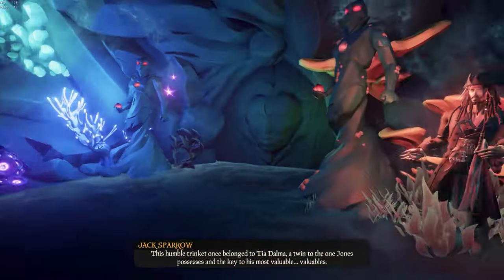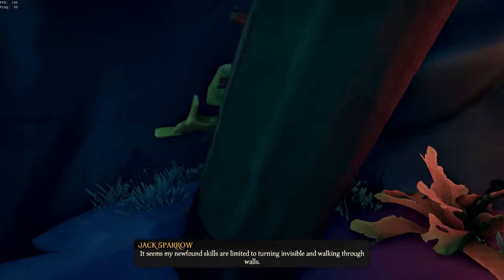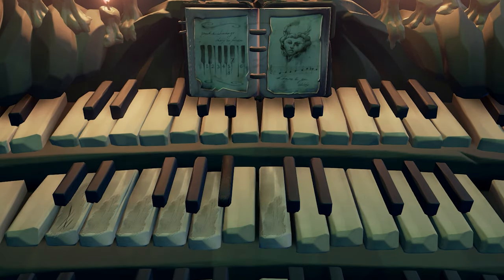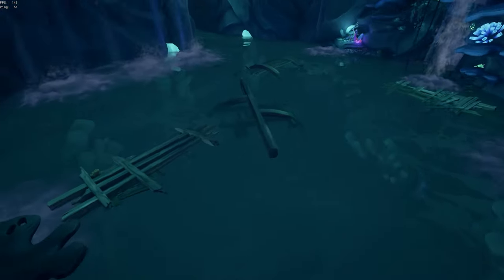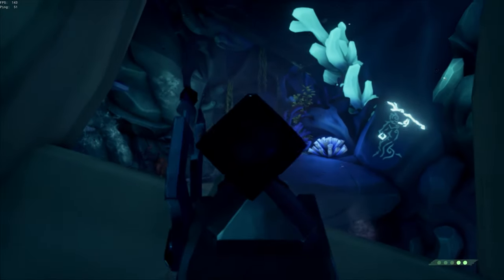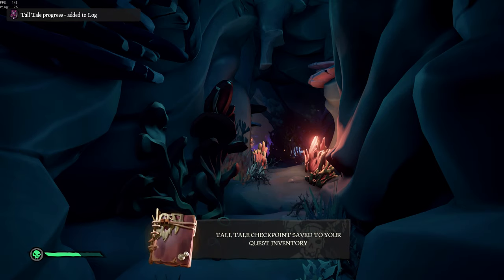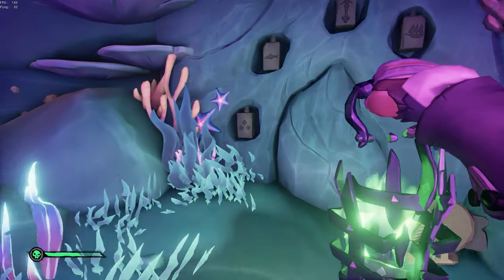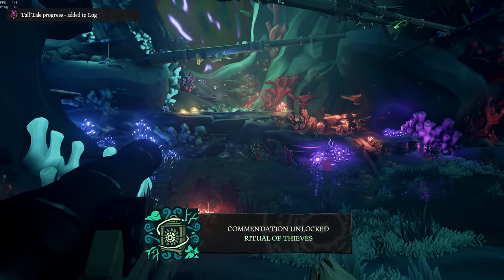Dark Brethren Tall Tale Guide | All Commendations and Books | Sea of Thieves Guide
100% completion guide for the Dark Brethren Tall Tale.

Today we cover all the commendations and locations of the journals in the 4th tall tale coming in the Pirate's Life Update. This guide will show you the location of all the books/ journals and also the way to unlock all other commendations.

0:00 Intro
0:18 Starting the Tale
0:42 Siren Mural #1
0:57 1st Book
1:06 2nd Book
1:33 Continue On
2:05 3rd Book
2:14 Secret Waters
2:37 Siren Mural #2
3:11 Getting the Dagger
3:29 4th Book
3:33 Organ Puzzle
3:57 Battle on The Dutchman!
4:05 5th Book
4:26 Release the Wreckage!
4:44 Siren Mural #3
5:11 6th Book
5:24 Moving on
5:54 Siren Puzzle 1
6:16 Siren Puzzle 2
7:10 Siren Mural #4
7:47 Siren Puzzle 3
8:00 7th Book
8:10 Passing the Doors
8:37 Siren Puzzle 4
8:55 Siren Mural #5 Start
9:03 8th Book
9:10 Siren Mural #5 Finish
9:30 Moving on
9:44 STOP! Don't go too far! (Dark Desires)
10:08 9th and 10th Book
10:25 Heart of a Thief
10:57 Moving on
11:21 Helping Jack
12:15 Outro

 Love ya!